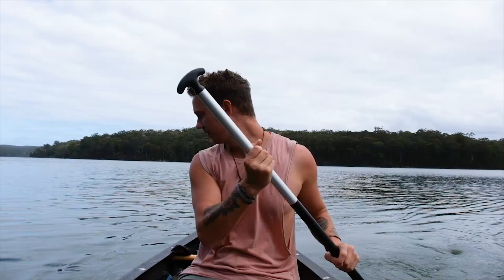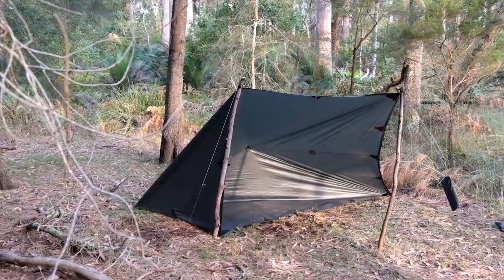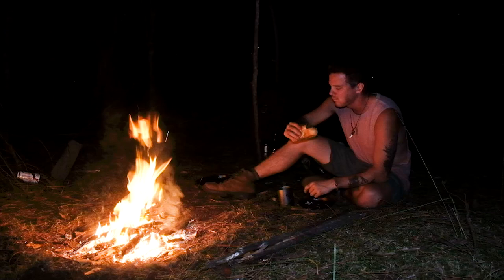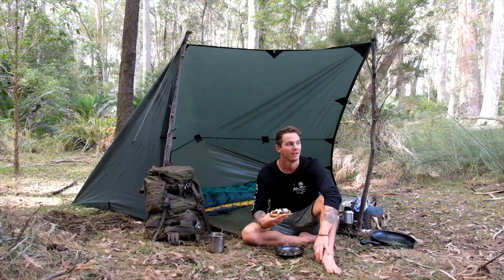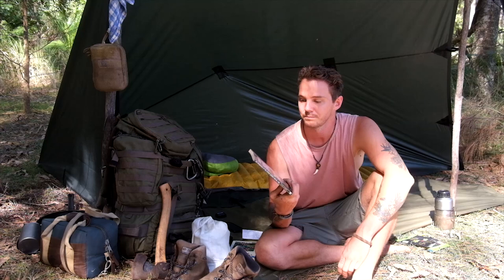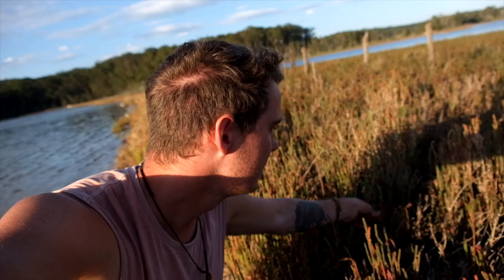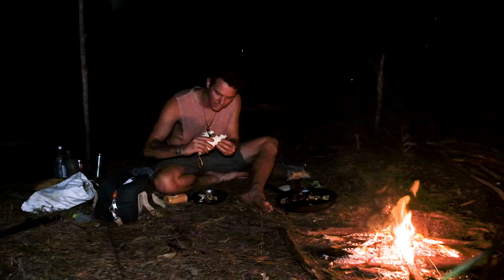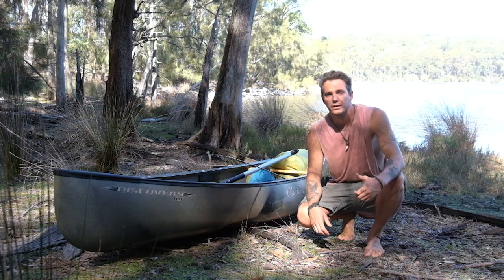2 Night Aussie Bushcraft Canoe Trip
G'Day viewers!

Join me as I take my Old Town canoe out and spend two nights wild camping on a beautiful Australian lake. I practice some bushcraft by building a cool new tarp shelter, go on the hunt for some bush tucker, give the fishing another go and just enjoy the beautiful autumn weather.

Hopefully you guys don't mind a long-ish video. It was such an awesome trip that it was hard for me to cut it back.